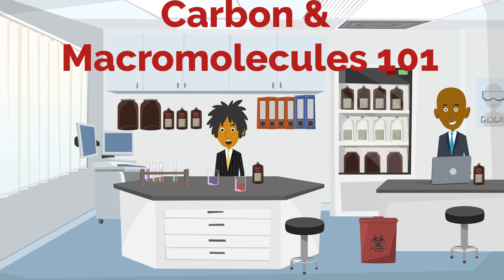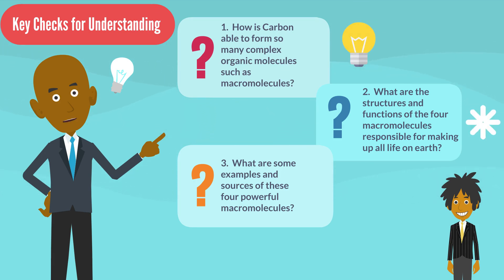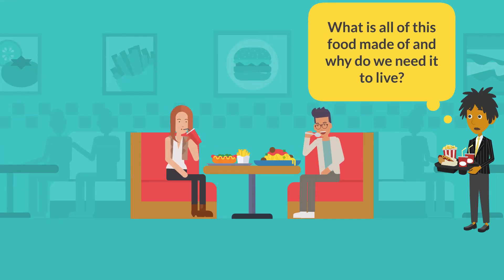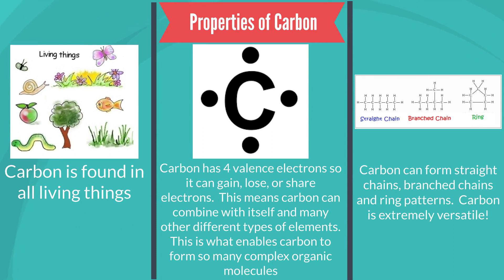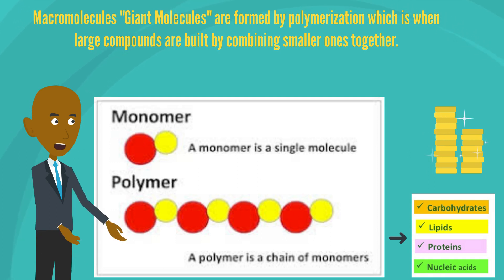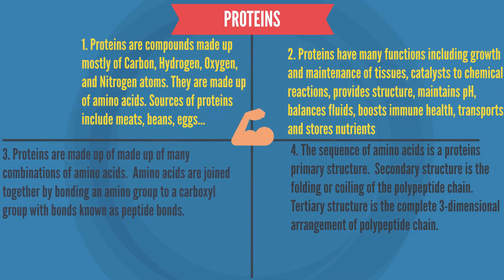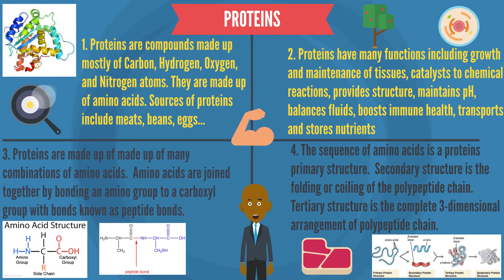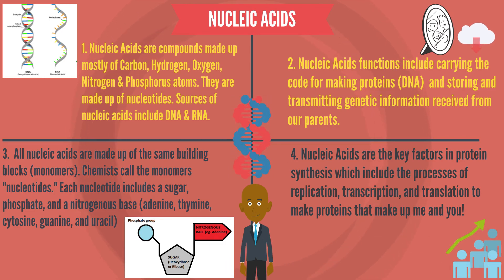Carbon & Macromolecules 101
This video goes over the properties of carbon and the four major macro molecules!